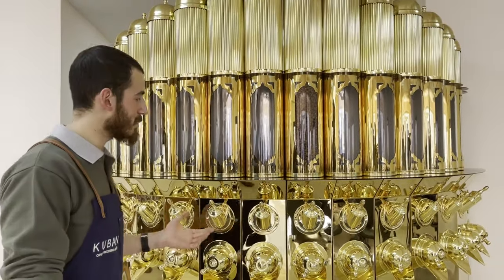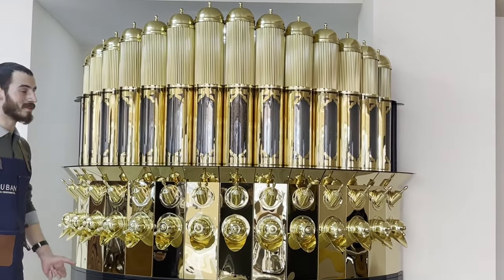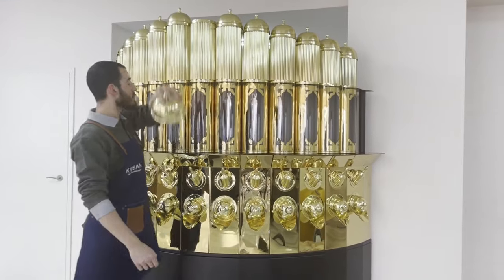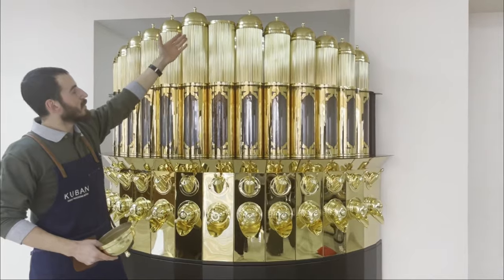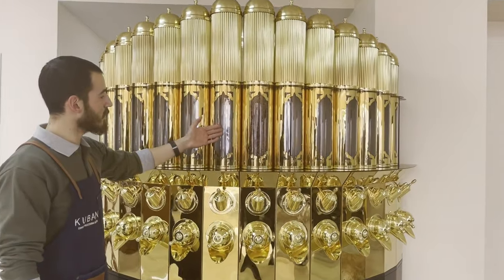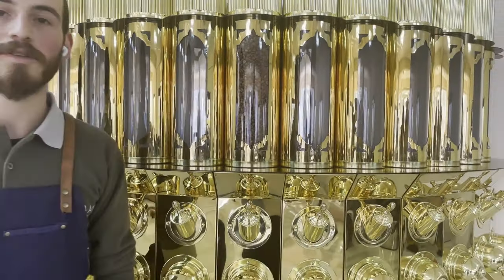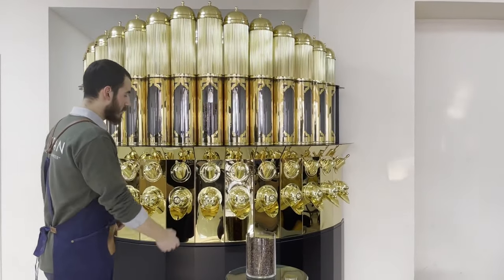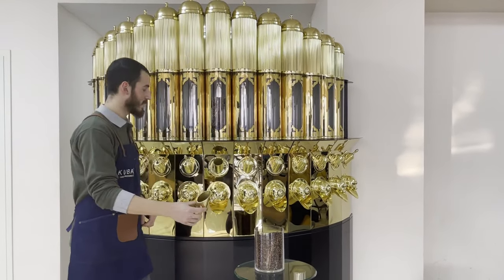THE BEST COFFEE BEAN SILO DISPENSER | CANDY DISPENSER | KUBAN CROWN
Greetings! I would like to introduce Kuban Crown coffee silo. Besides its stylish design, it saves space and makes your business unique.
Kuban Crown consists of 14 self-contained coffee silos in total. Each silo consists of a combination of rectangular and cylindrical chambers.
Loading of beans is done on the top cover of each silo. Coffee beans are first filled into the lower chamber and can be loaded up to the upper lid.
The cylindrical parts of the silos are made of acrylic and a metal tube is placed inside each acrylic tube. Thus, a "sample coffee chamber" can be created by filling coffee beans between acrylic and metal tubes.
In this way, even if each coffee silo is empty, it always appears full.
According to the roast level of coffee beans; It can take approximately a hundered and sixty kilogram of coffee beans in total.
There are scoops on each silos to refill any extra dropped beans. Thanks to these scoops; you can refill coffee beans through the scoop slots without opening the lids of the silos .
The feet of the Kuban Crown coffee silo can be deassembled and used as countertop.

As the Kuban family; we want to travel to the most magnificent depths of coffee lands with our valuable followers. During our journey; you will be introduced by Supreme and Base series coffee roasters, shop and industrial type coffee grinders and coffee silos with marvellous design manufactured by Kuban.